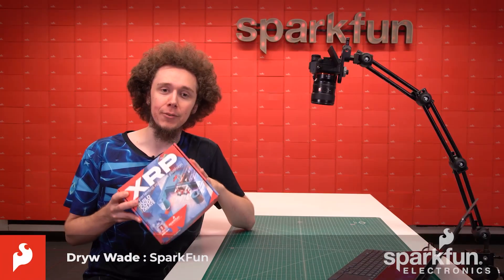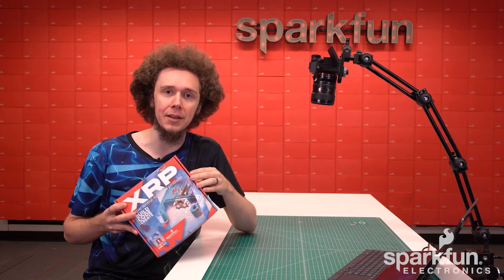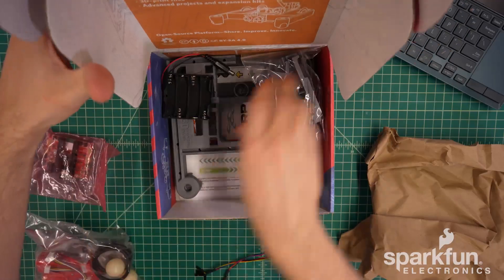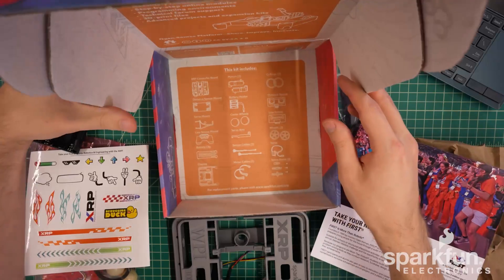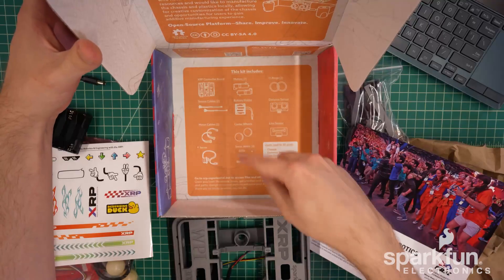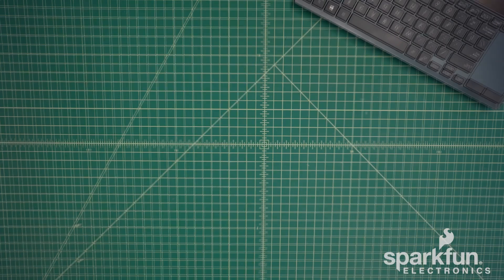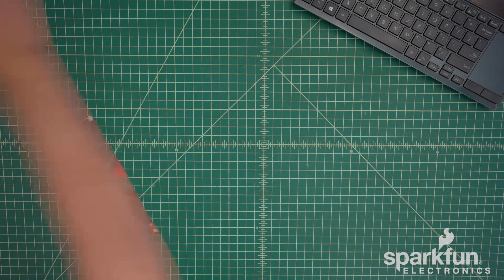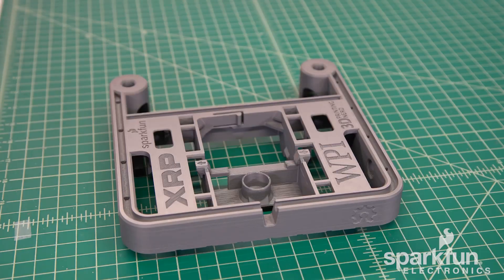Unboxing the Experiential Robotics Platform (XRP) Kit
In this video, we walk through the unboxing and assembly of the Experiential Robotics Platform (XRP) Kit. Whether you’re new to robotics or setting up your XRP for the first time, this guide covers everything you need to get started.

The XRP Kit is designed to be an accessible way to explore robotics, programming, and engineering. By the end of this video, you’ll have a fully assembled robot that’s ready to start running code and completing projects.